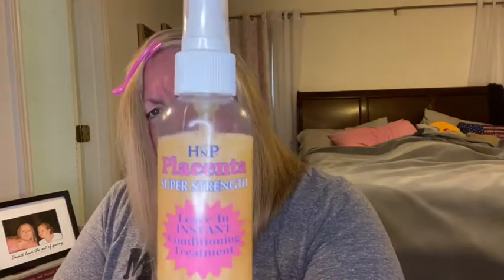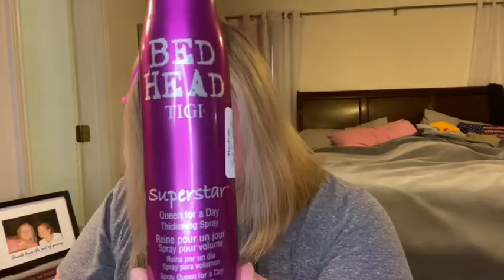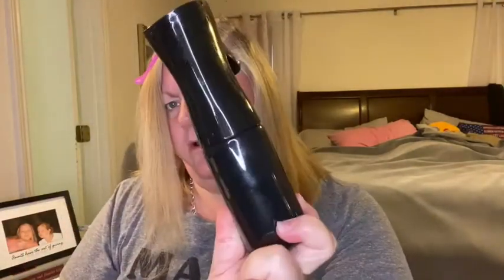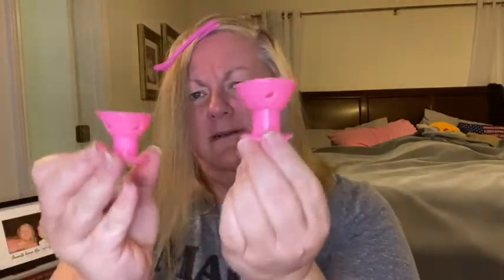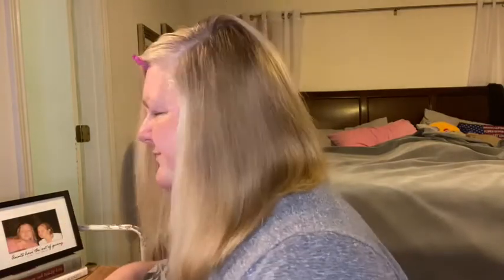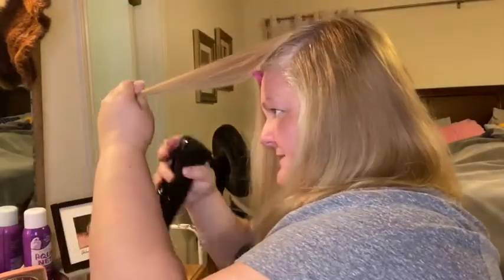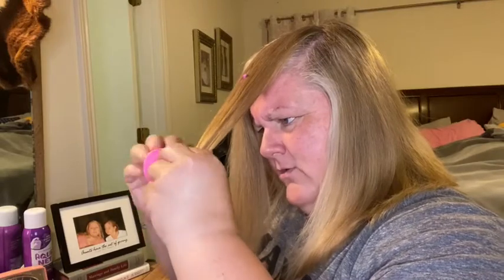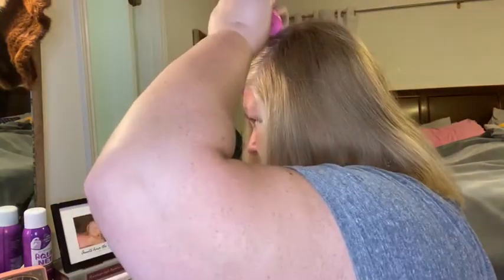Vintage Inspired Hair Do - How To: Spoolies Review and First Impression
In this video, I am sharing my thoughts, review, and first impression on the Spoolie type of hair curler / roller in helping me achieve a vintage inspired hair-do.

I am a 1950s / 1960s Vintage Inspired type of Housewife, momma, and just all around gal.  I enjoy finding pretty vintage clothing (mostly vintage inspired dresses) that suits my plus size curves and sharing those with y'all.  I love vintage knick knacks for my home and love to show that, as well.  I especially enjoy vintage cookbooks and home making / lifestyle ephemera.

I am momma to seven your old Princess Maggie and wife to David.  We live in a N Texas Suburb, just north of Dallas.  I am a SAHM and Housewife, although I do Shipt Shopping when the world is in a healthy state.  Maggie and I have been home since Texas shut down in Spring 2020.

Please see my blog for all the links and details.

My style tends to run vintage, 1950s and 1960s, plus size inspired by Mad Men like fashions.  1950s housewife.  Please join me in finding things in this era that work for the plus size body!!!

AND NOW.